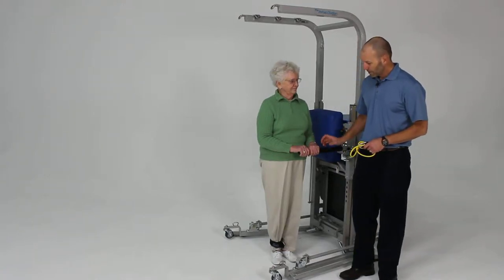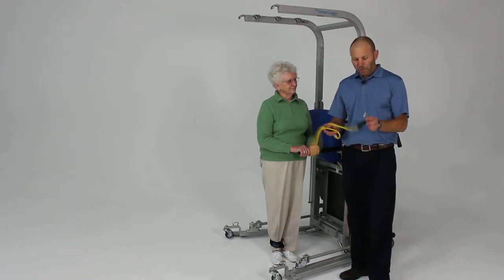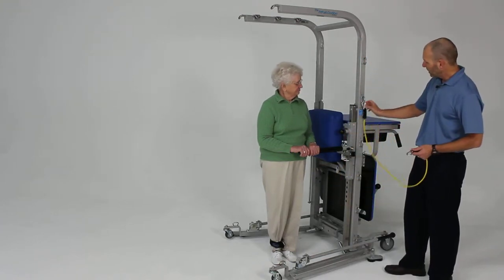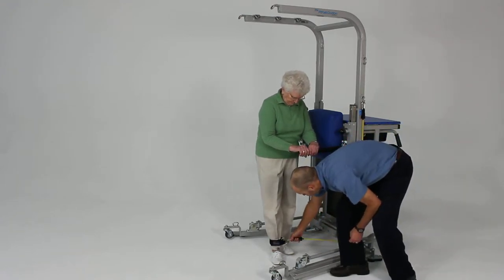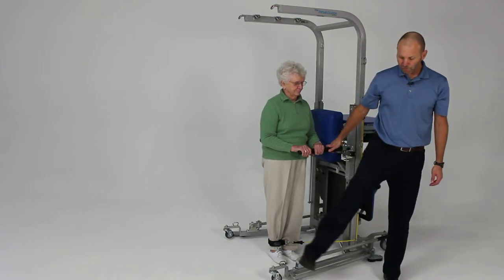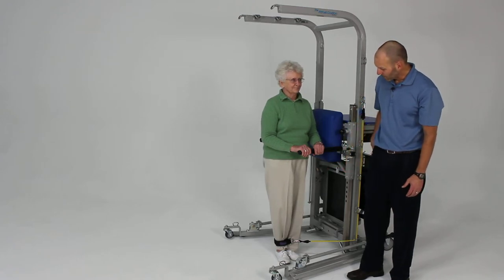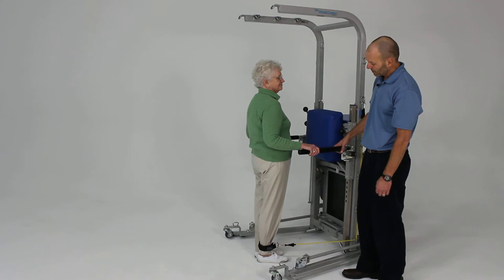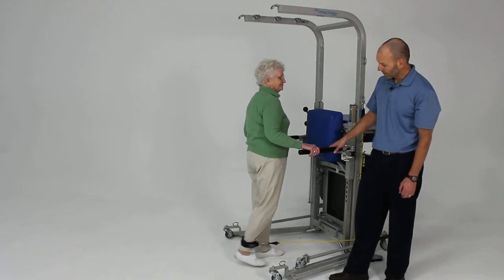Hip Abduction and Extension